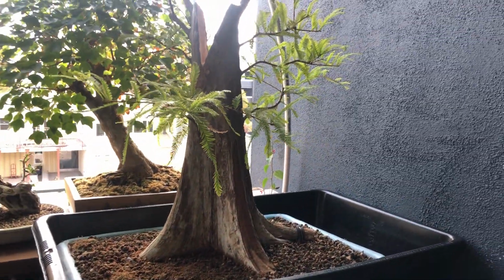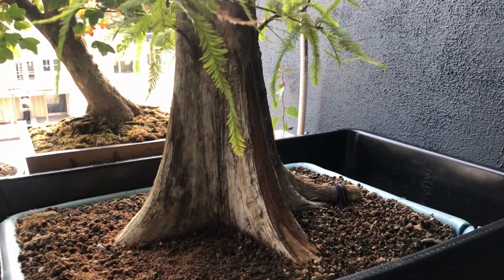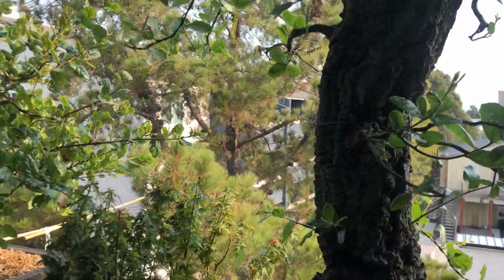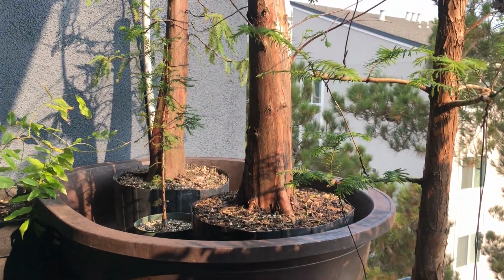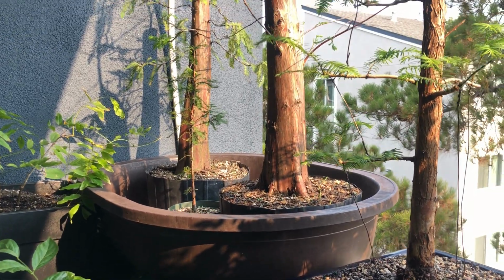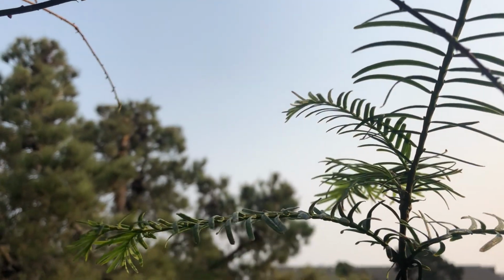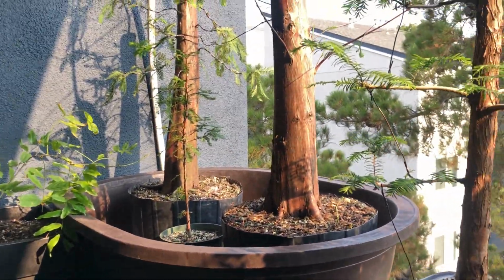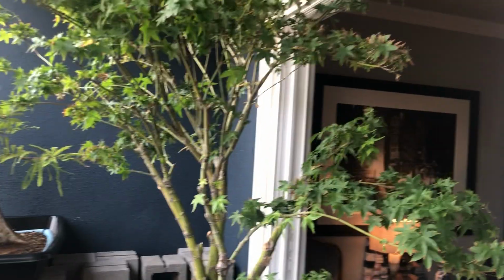Bonsai Balcony: Big Bald Cypress update, plant rotation Vote on my next project!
Let Frida and I introduce you to the Cork Bark Oak."